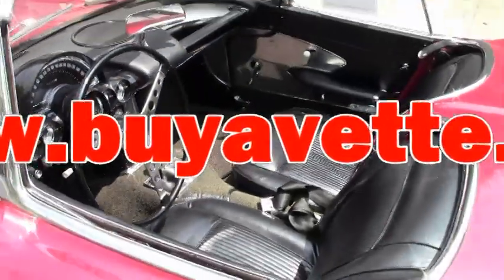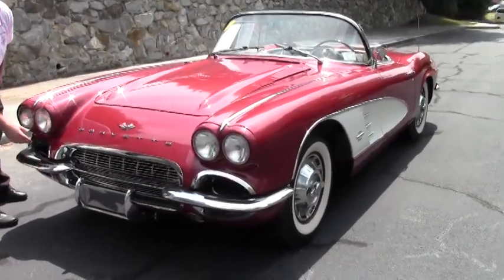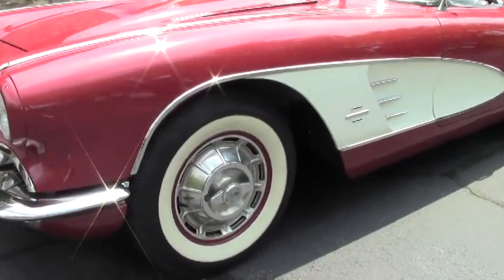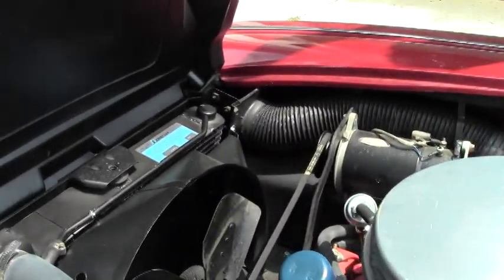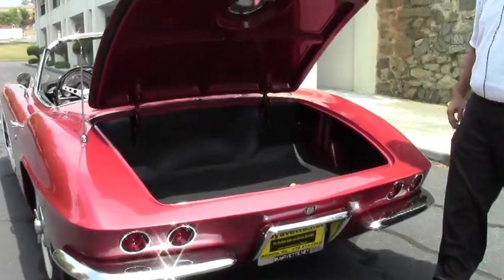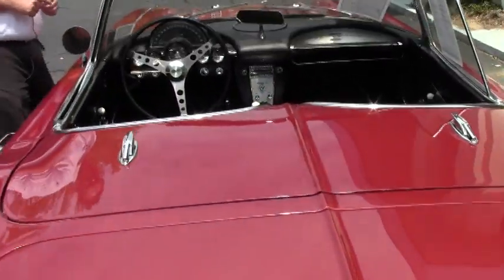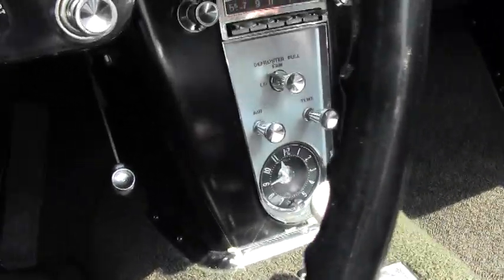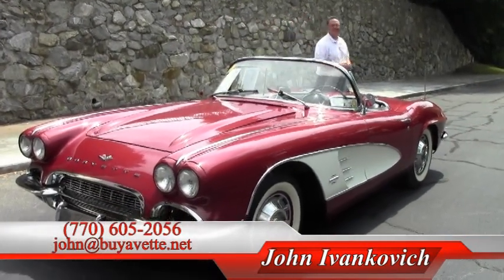1961 Corvette Convertible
1961 Corvette Convertible For Sale

Honduras Maroon exterior with White coves, Black vinyl interior, White convertible top. Numbers matching 230hp 283ci engine, 4 speed manual transmission. Features include two tone paint, Wonderbar AM radio, windshield washers, heater. Originally assembled on April 26, 1961, this BODY-OFF RESTORED 1961 Corvette Convertible is in nice condition, and comes with a TON of documentation and receipts dating back to 1999. This car's paint is good-vg, with a nice shine. Convertible top looks to be slightly older, and is vg with a vg window. Chrome bumpers show an older or original finish, and are good-vg. Chrome exterior door handles are vg-exc, as are the taillights and weatherstripping, and correct style hubcaps are present with good condition steel wheels. BF Goodrich Silvertown wide whitewall bias-ply tires show an average of 10/32nds tread depth remaining. The interior of this 1961 Corvette Convertible shows good condition seats and steering wheel, good-vg door panels, and vg gauges and dash pad. Seatbelts look to be recent, and are vg, and correct style Wonderbar AM radio is in place. The numbers matching engine in this 1961 Corvette Convertible shows final assembly date April 19, 1961. Correct air cleaner, ignition shielding, and radiator hoses are in place, and correct style finned aluminum valve covers appear to be clearcoated. Frame is solid and rust-free. Included with this car is a 5 inch binder with receipts dating back to 1999, owner history, and photos of the body-off restoration process. This car has been fully serviced, and all instrument gauges, lights, turn signals, brakes, engine, transmission and rear-end are all in good operating condition. Call us to take home this straight axle Vette today!